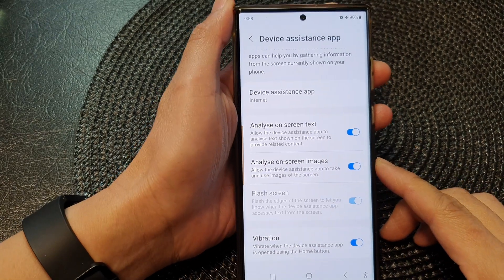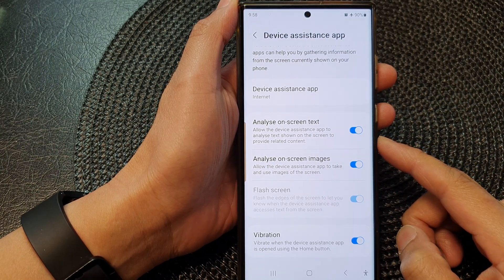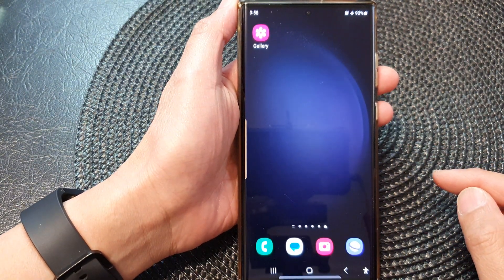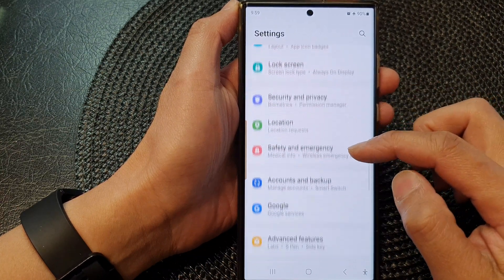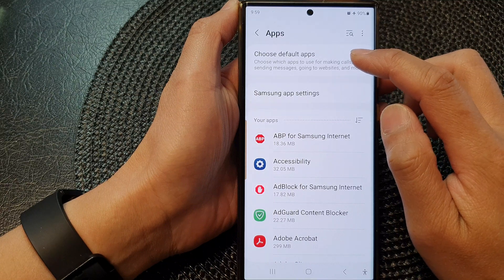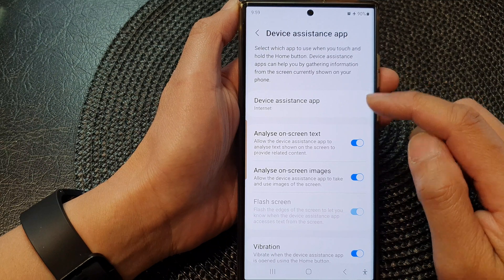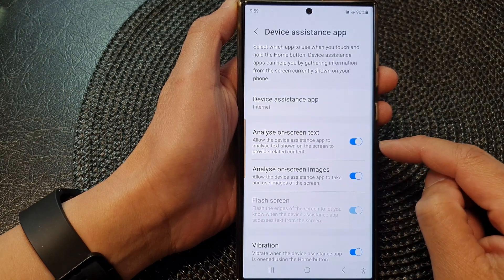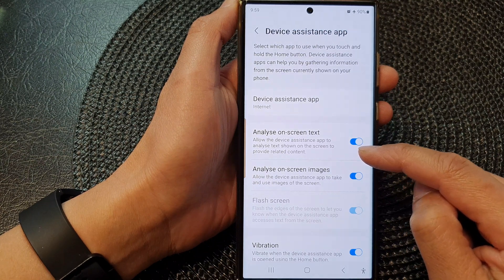Galaxy S23's: How to Turn On/Off Allow Device Assistance App to Analyze Text Shown On the Screen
Learn how you can enable or disable the Allow Device Assitance App to analyze text shown on the screen to provide related content on the Samsung Galaxy S23/S23+/Ultra.

The Device Assistance App provides unparalleled convenience by analyzing text displayed on your screen, but knowing how to control this feature is crucial to maintaining your privacy and enhancing your user experience.

In this step-by-step tutorial, we'll walk you through the process of turning on and off the text analysis feature in the Device Assistance App on your Samsung Galaxy S23. Whether you're looking to extract information, translate text, or improve accessibility, understanding the ins and outs of this feature will empower you to make the most of your device.

Key Benefits:

- Enhanced Accessibility: Learn how to enable the text analysis feature to improve accessibility for users with visual impairments or language barriers.

- Effortless Information Extraction: Discover how to utilize the Device Assistance App to quickly extract relevant information from any screen, saving you time and effort.

- Language Translation Made Easy: Explore the convenience of translating text from one language to another directly from your screen using this innovative feature.

- Privacy Control: Understand how to disable the text analysis feature when desired, ensuring your personal and sensitive information remains private.